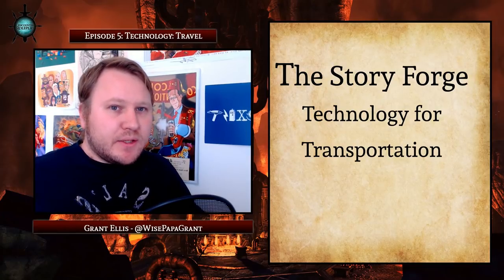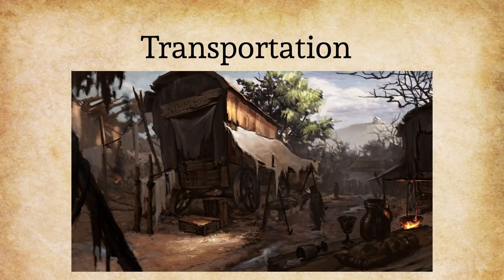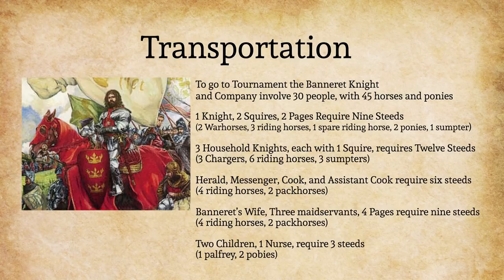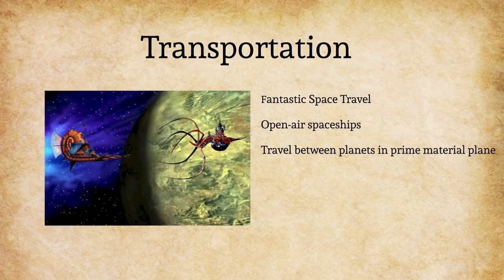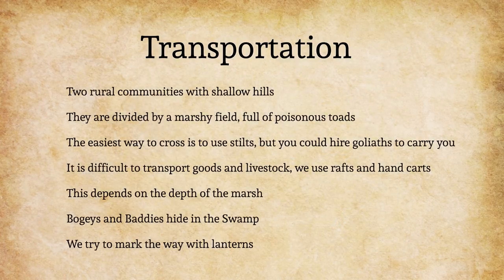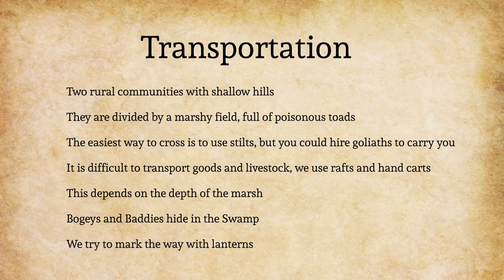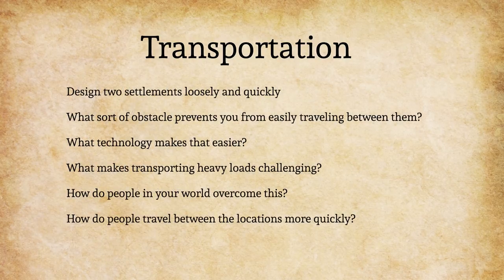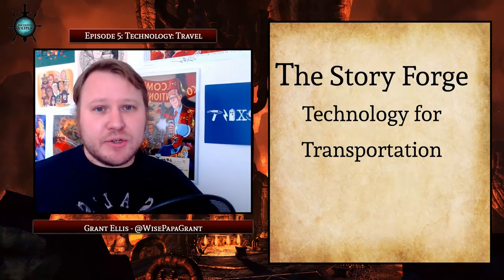Introducing Technology into Dungeons and Dragons!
This week Grant Ellis talks about Technology in your fantasy roleplaying game. We explore how Transportation technologies can be used to create detailed encounters and adventure hooks for your campaign setting.